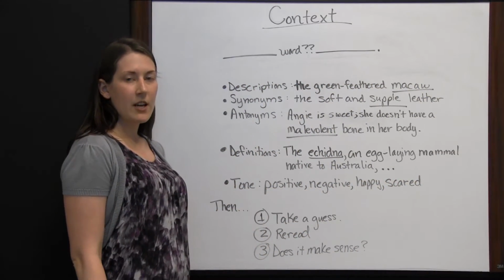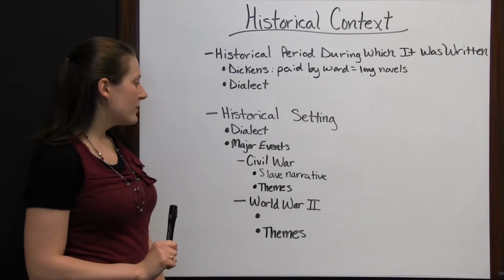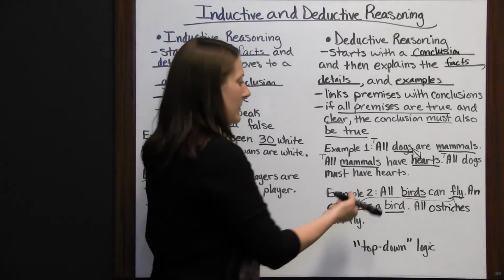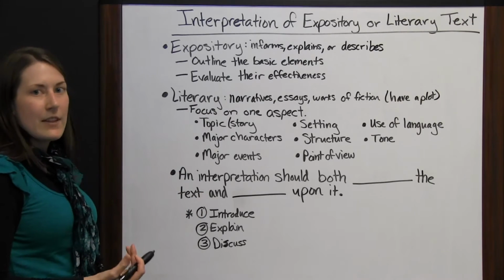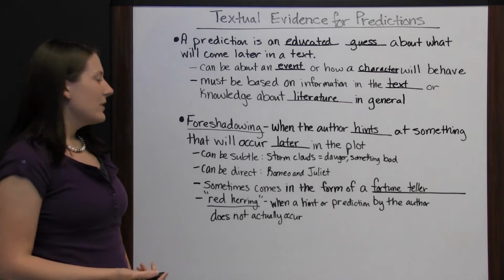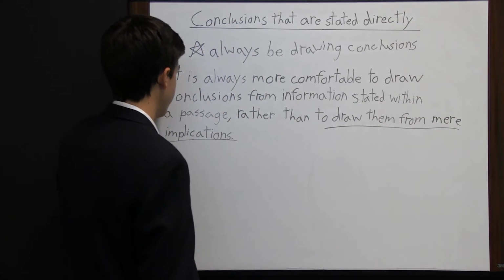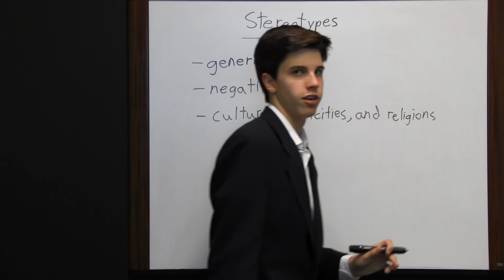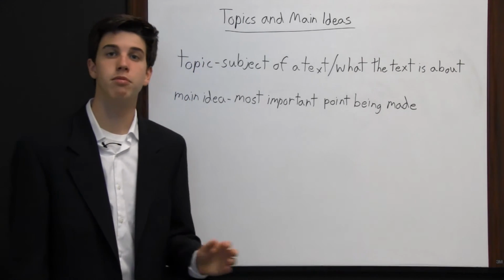LSAT Analytical Reasoning Study Guide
Context 0:04
Historical Context 5:07
Inductive and Deductive Reasoning 9:59
Inference 16:49
Interpretation of Expository or Literary Text 19:55
Textual Evidence for Predictions 25:29
Textual Support for Interpretation 29:51
Bias 33:51
Conclusions That are Stated Directly 35:21
Denotative and Connotative Meanings 37:23
Identifying a Logical Conclusion 38:47
Predictions 40:34
Stereotypes 42:16
Supporting Details 44:07
Text Evidence 46:43
Topics and Main Ideas 48:53

We have compiled multiple analytical reasoning tutorials into a LSAT Analytical Reasoning Study Guide for you to use in preparation for your LSAT analytical reasoning test.